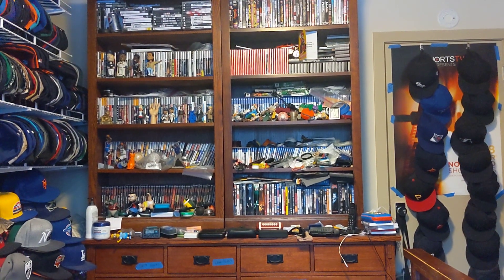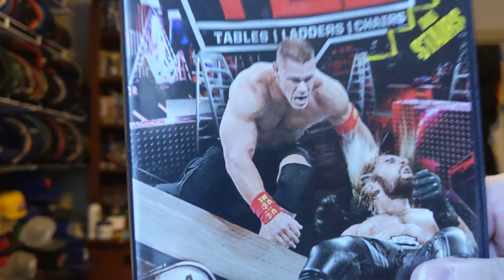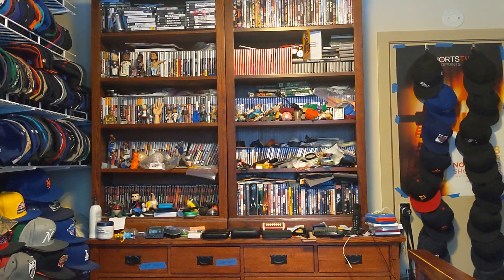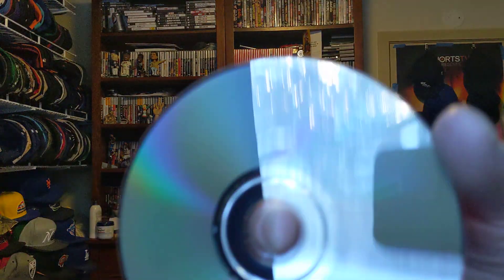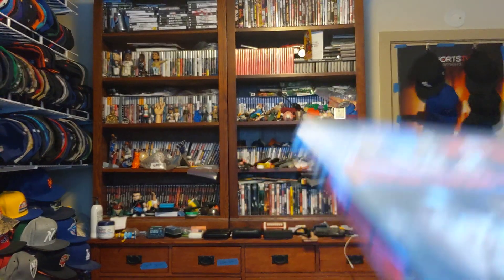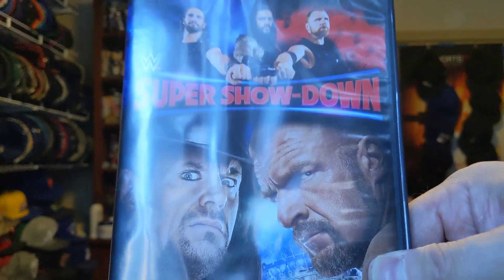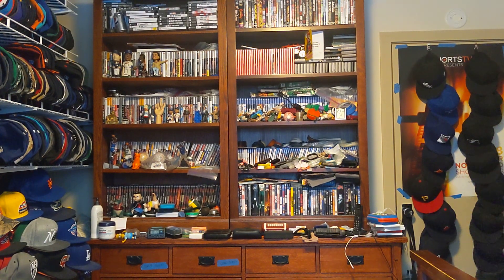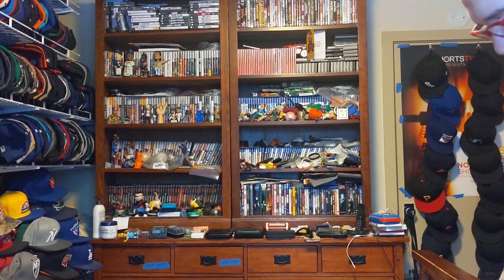wwe tlc 2014 and super show-down 2018 dvd unboxing 1-4-23